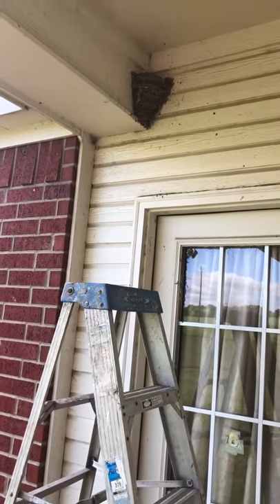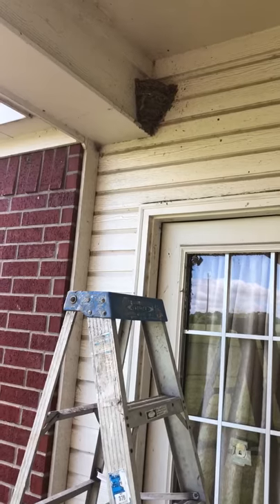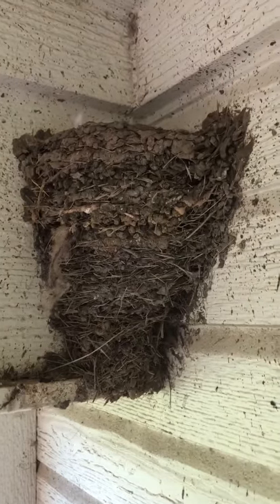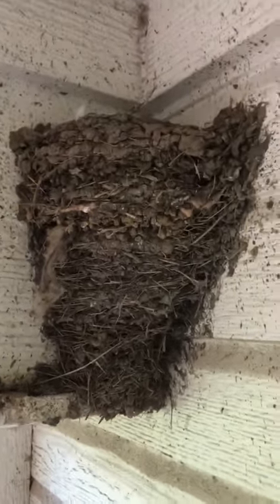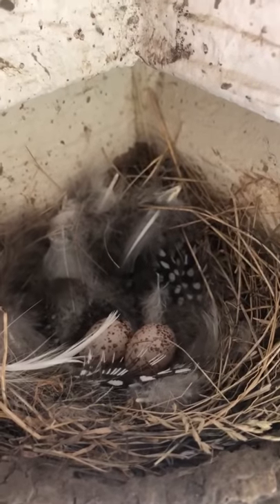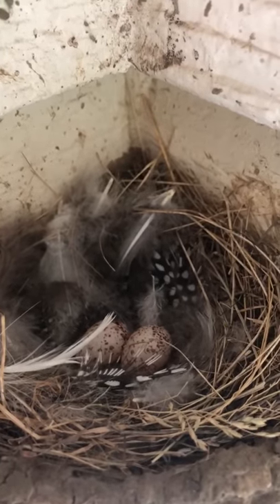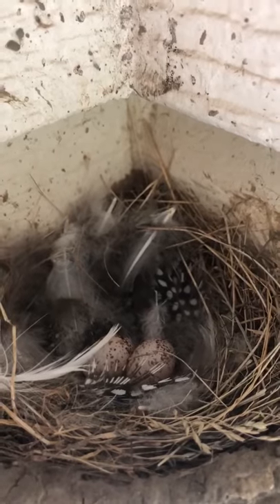barn swallow nest day one